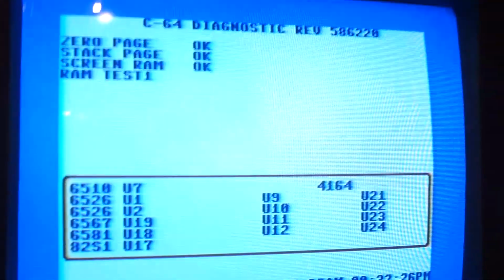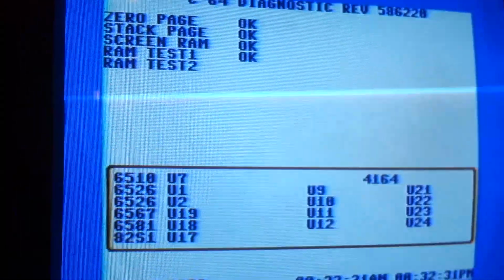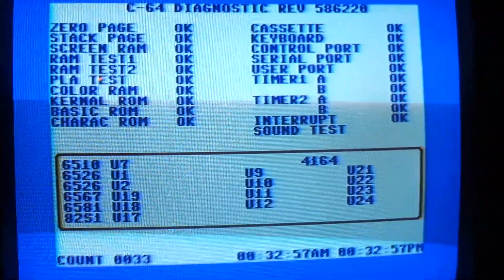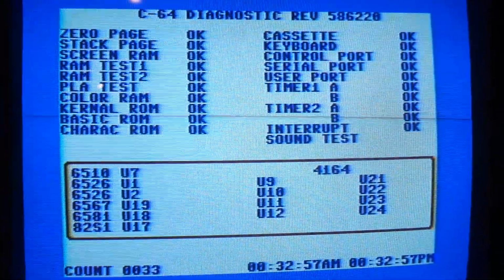Got me a Solid Commodore 64 working!!! 20140301 000652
I shot this video on 20140301@000652 so i guess at the striking hour i got a commodore 64 working pretty solid acording to the diagnostic cart